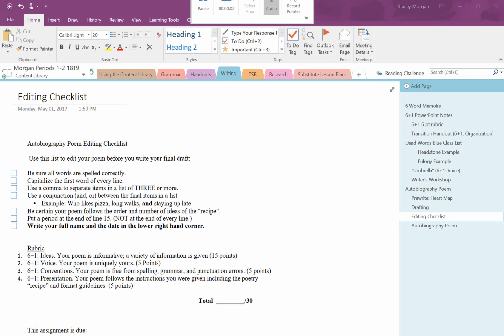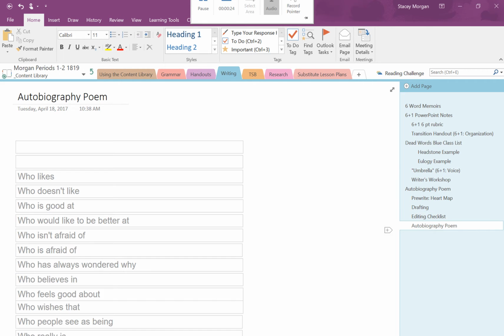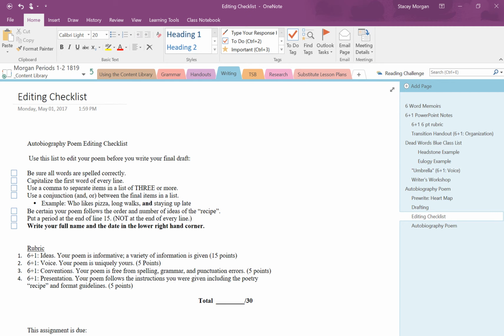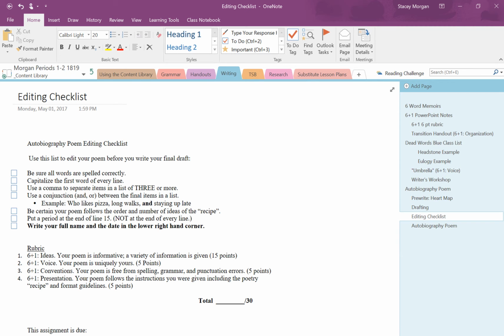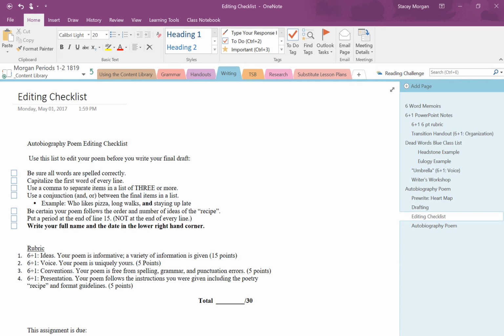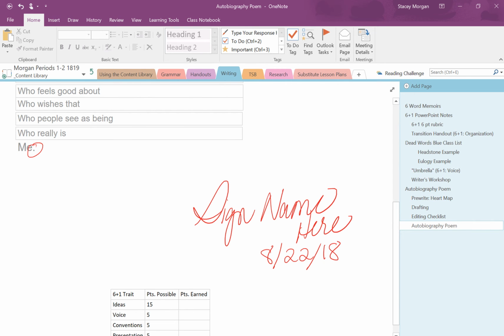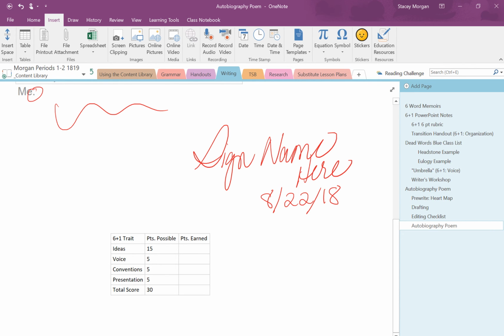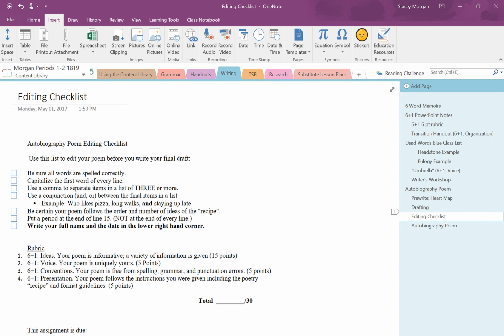Editing Autobiography Poem